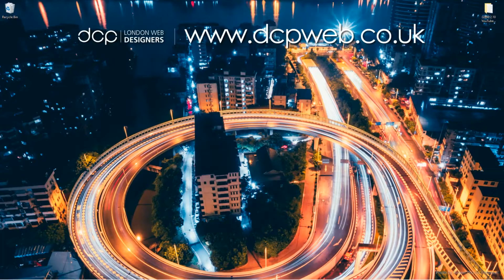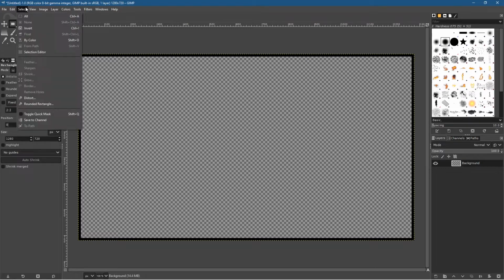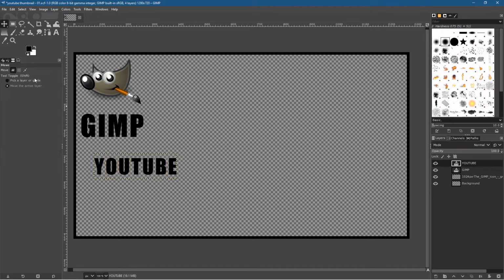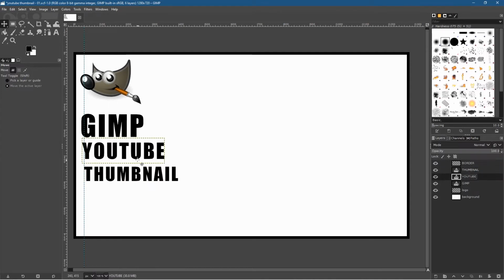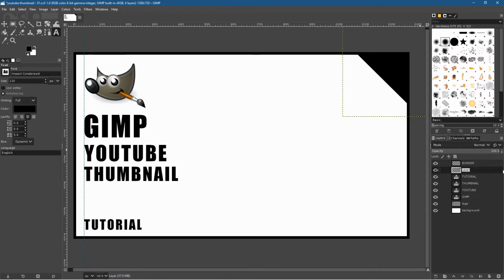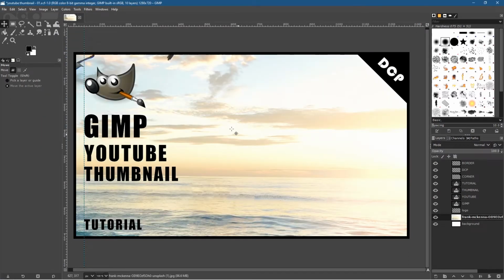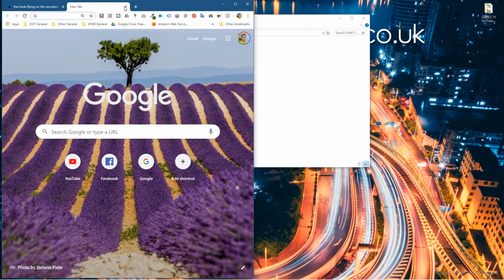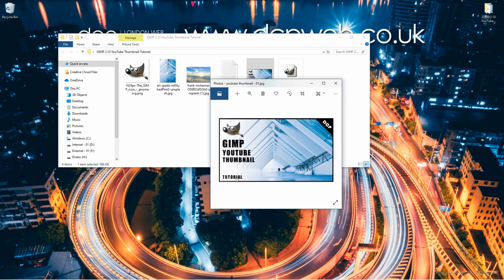YouTube Thumbnail GIMP 2.10 Tutorial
In this video tutorial, I will show you how to create a YouTube thumbnail using GIMP 2.10.18.

Making custom thumbnails is a must if you want to improve your views on YouTube videos. GIMP is a free image editing application that you can use to make any custom thumbnail for your YouTube videos.

Need a WordPress website for your business? - Simply contact DCP Web Designers for a free quote today

Perspective Tool GIMP 2.10 Tutorial: Perspective Tool GIMP 2.10 Tutorial